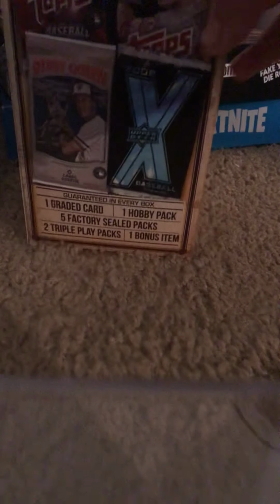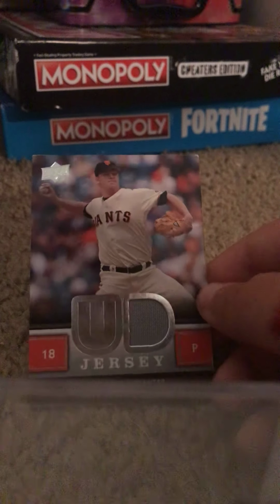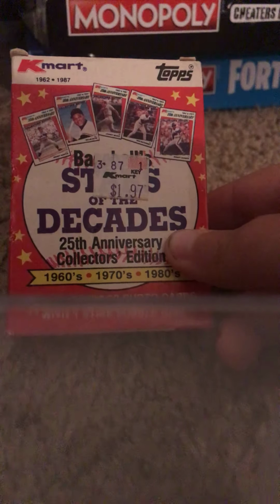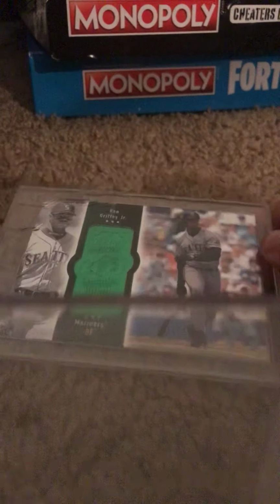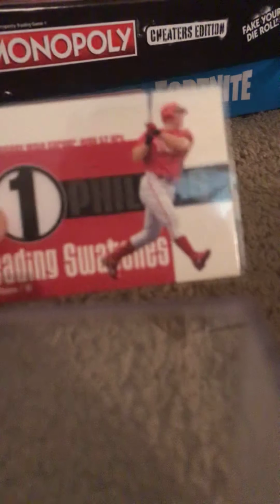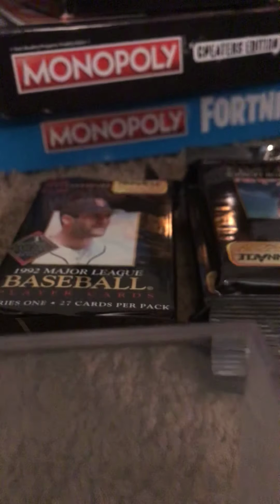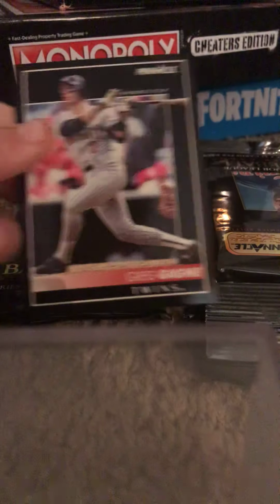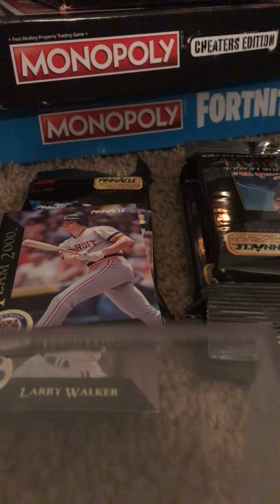My good cards